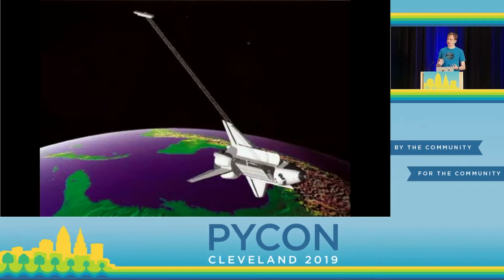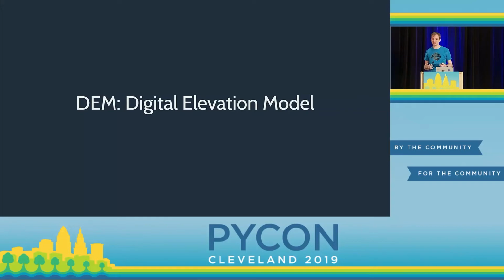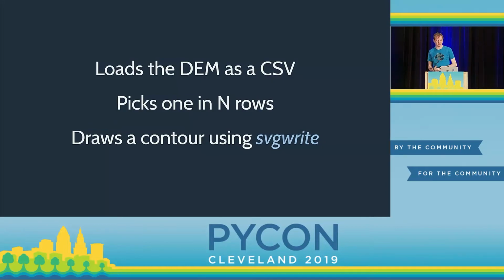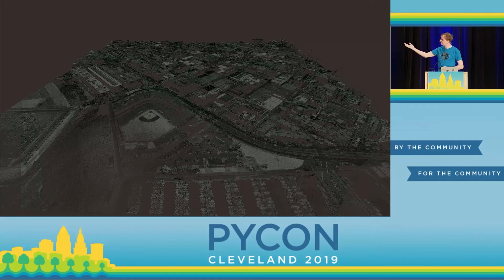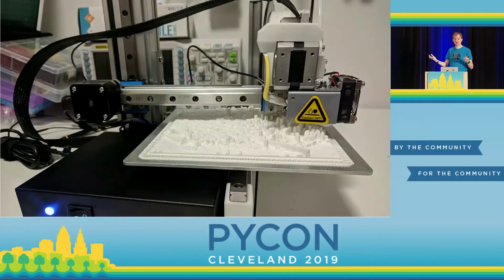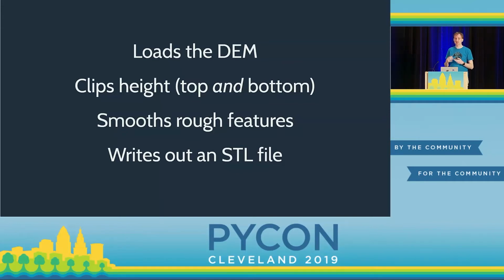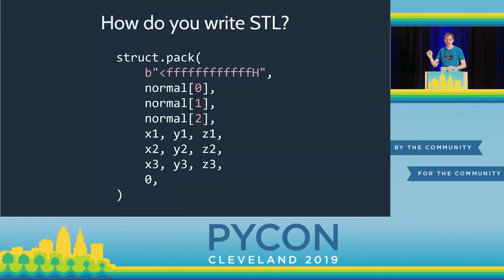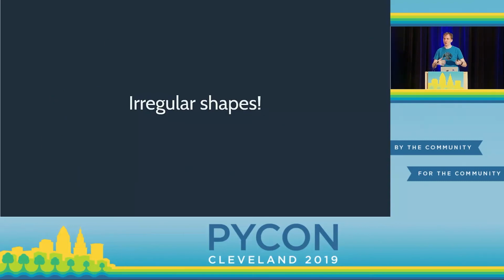Andrew Godwin - Terrain, Art, Python and LiDAR - PyCon 2019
"Speaker: Andrew Godwin

Seeing the Earth from above is truly breathtaking, but it takes a lot of time, fuel and opportunity - so instead, why not make miniature art of the world's famous terrains?

This talk explores using Python to take raw terrain data - from aerial lidar and space-based radar scans - and processing it into 3D models, and CAD/CAM toolpaths, with the ultimate result of making Python-powered artwork of some of Earth's natural wonders.

See how to reduce each National Park to a small, intricately-milled metal carving, how to laser-cut a side-on relief of a whole Hawaiian island, or how to 3D print tiny versions of cities where you can make out each individual building - and the strengths and challenges of using Python to handle 3D and GIS data.

We'll also look at some basic 3D modelling code, discuss the wonders of different map projections, and how personal LiDAR is slowly, but surely, becoming affordable.